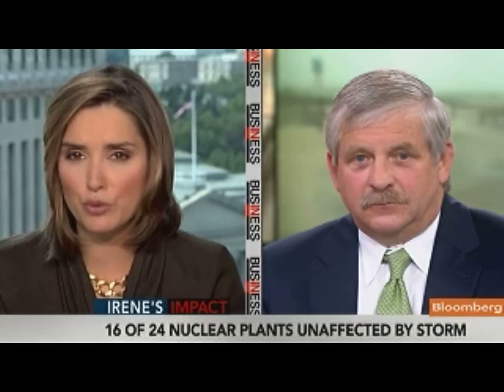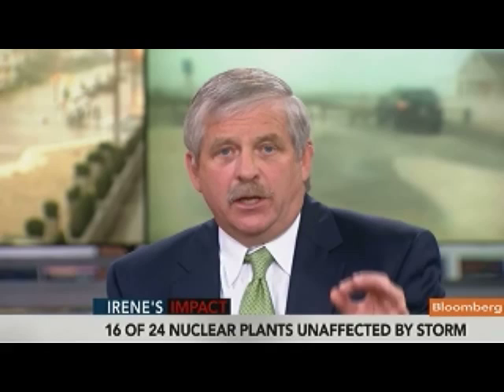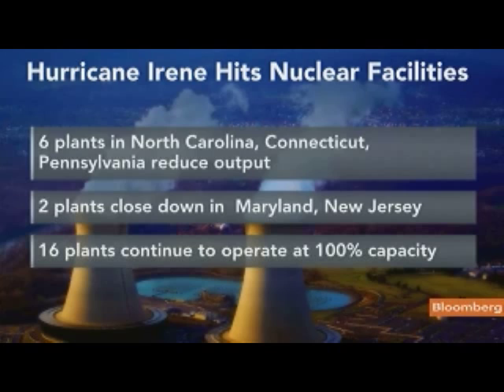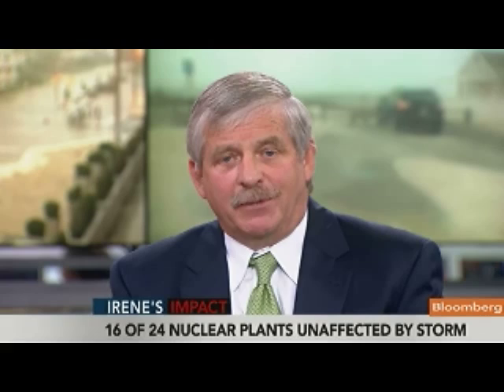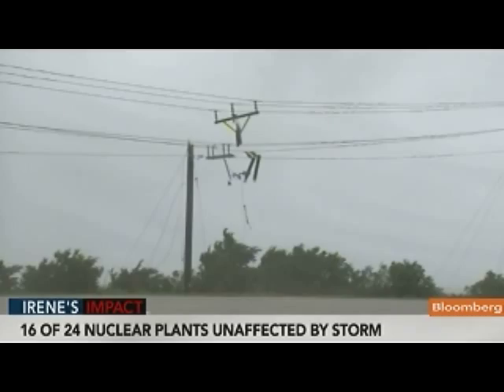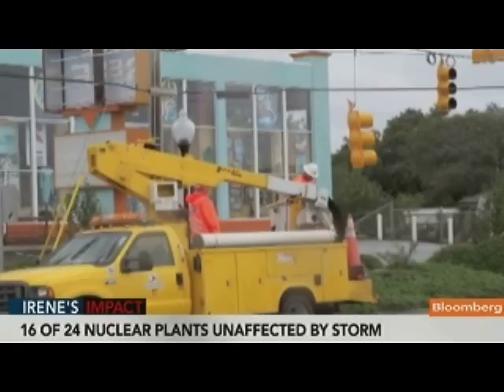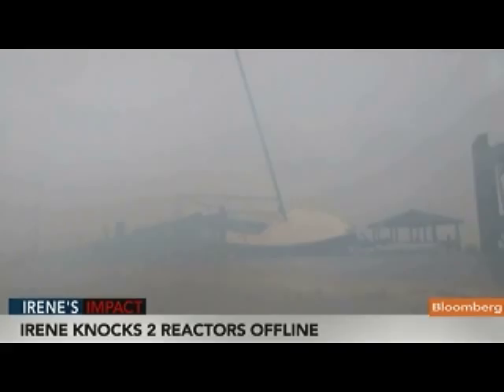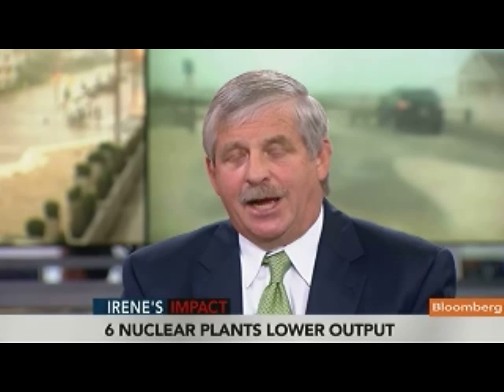Gadomski Discusses Impact of Irene on Nuclear Reactors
Aug. 29 (Bloomberg) -- Chris Gadomski, analyst for Bloomberg New Energy Finance, talks about the impact of Hurricane Irene on nuclear reactors.
     Gadomski speaks on Bloomberg Television's "InBusiness With Margaret Brennan." (Source: Bloomberg)